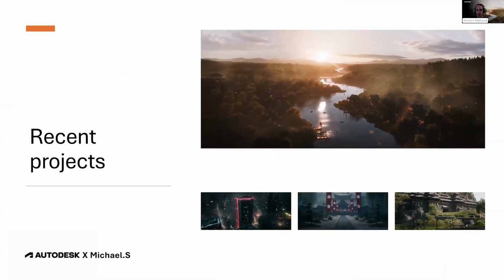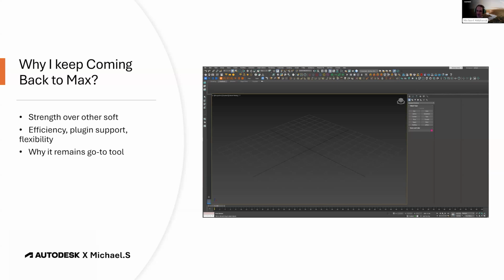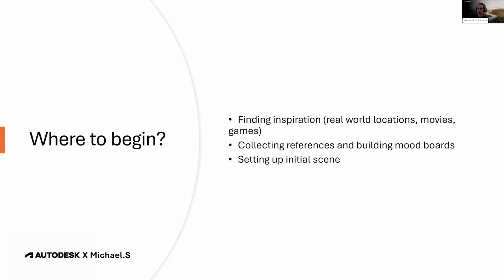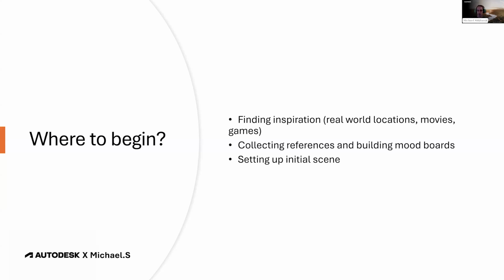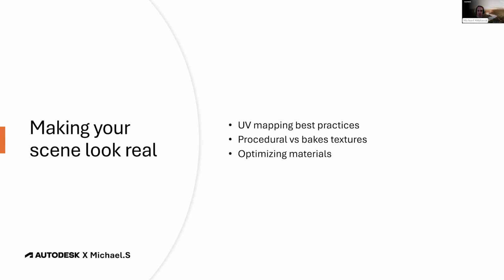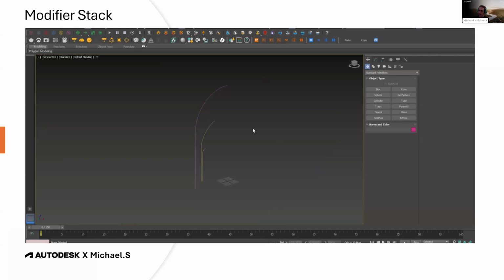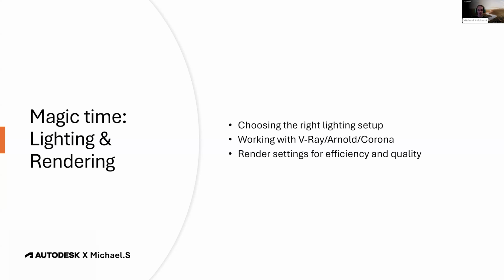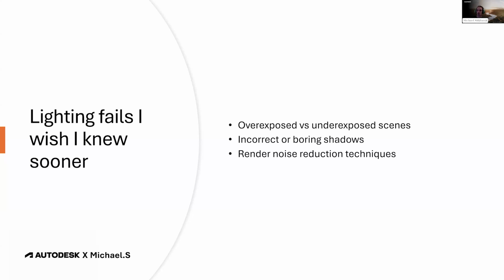How to Create a 3D Environment in 3ds Max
In this webinar, 3D Generalist Michael Shkliaryk (@EvaFrise) shares his tips and tricks on how he created a stunning 3D river environment in 3ds Max. Hear how Michael leveraged 3ds Max's powerful modeling tools to enhance artist creativity and bring his scene to life.

🌄 For the full step-by-step walkthrough on how he created his scene, watch Michael's free course on YouTube